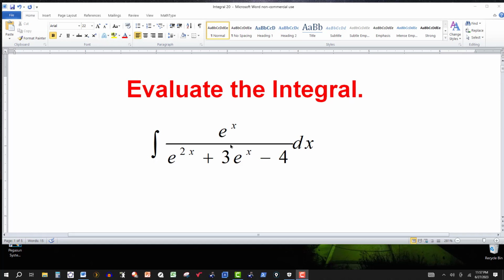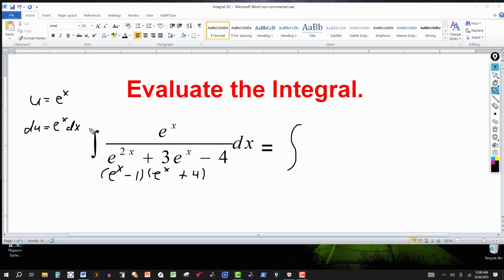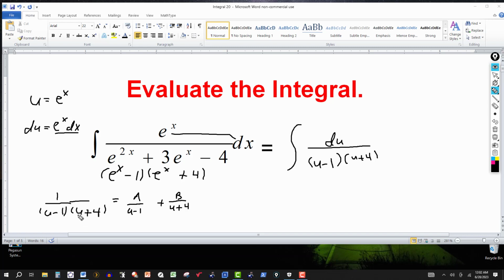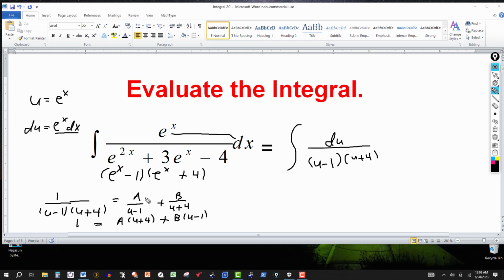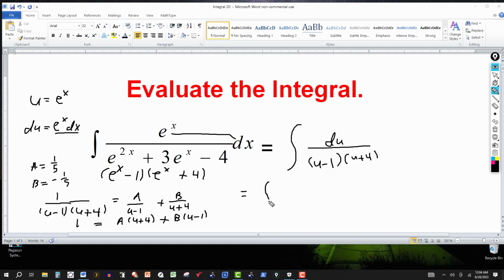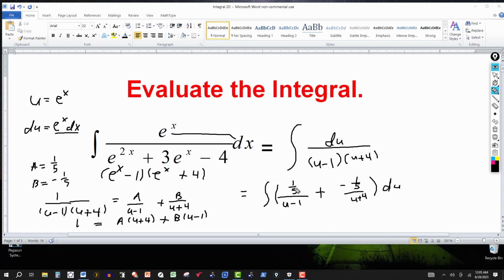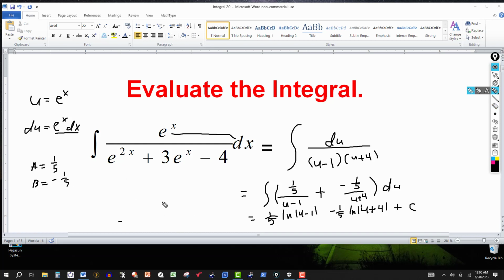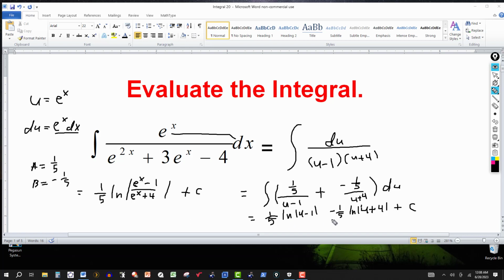The Integral of e^x/(e^(2x) + 3e^x - 4)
In this video tutorial, we evaluate an integral involving the exponential e.